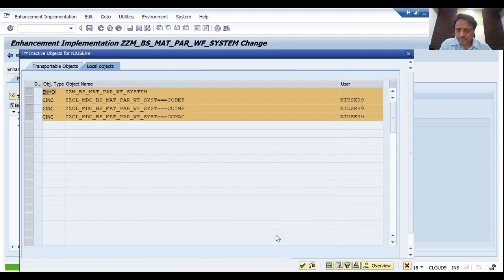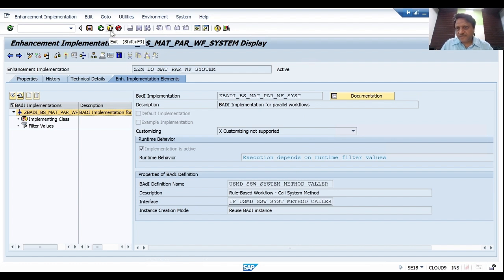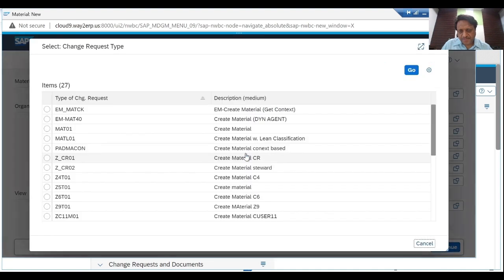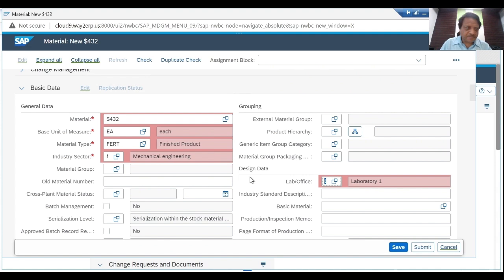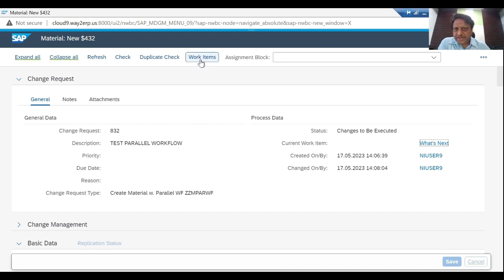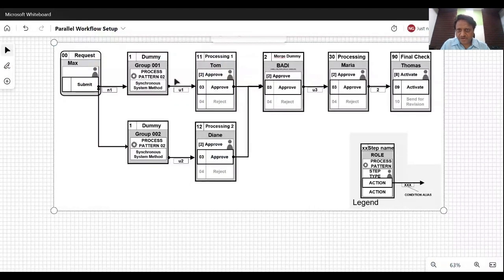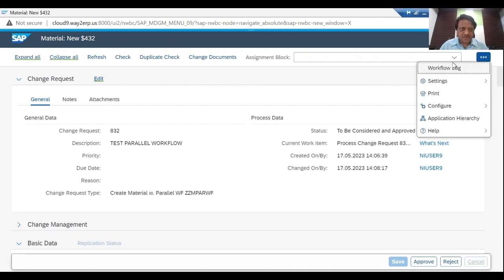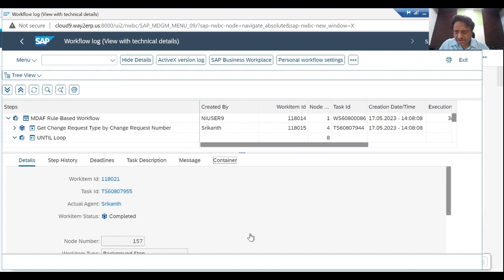Parallel Workflow Enhancements Part11 | SAP Master Data Governance (MDG)